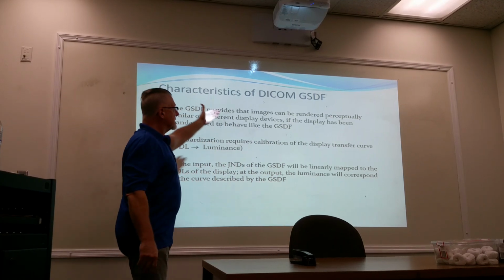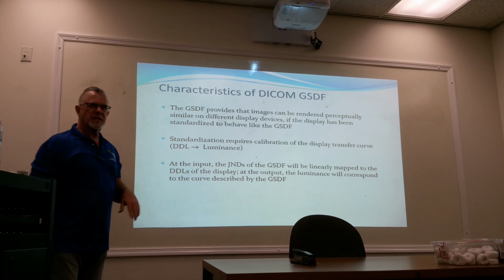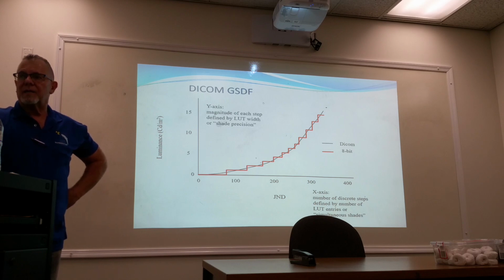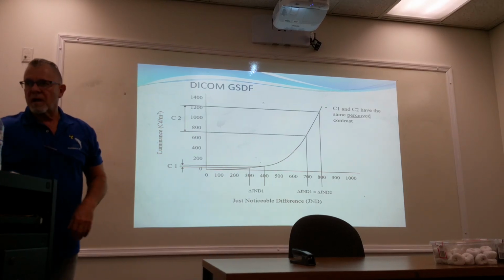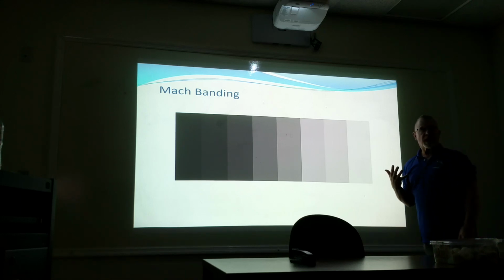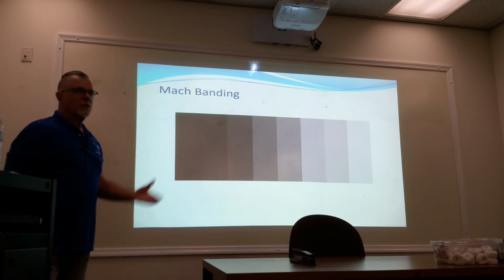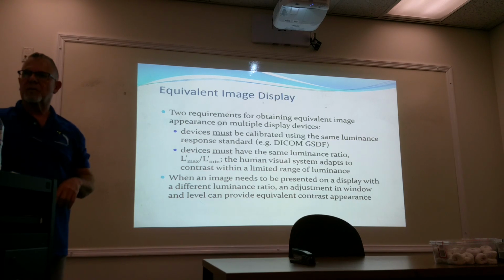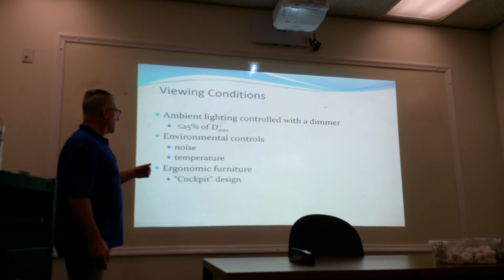Fluoro Leture 10: Video 3 of 3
QA/QC